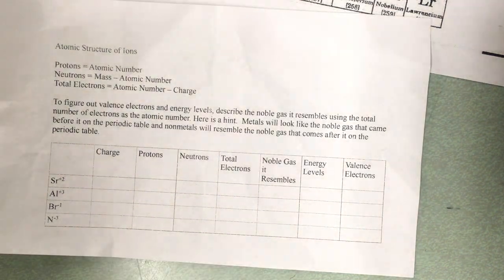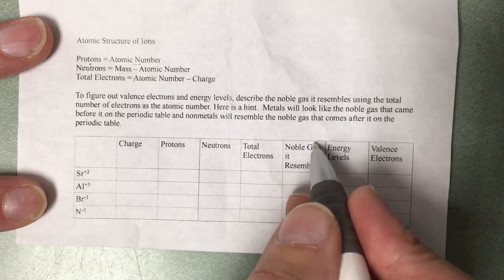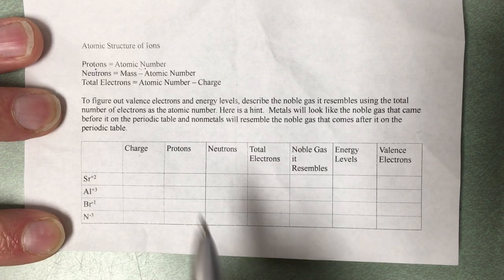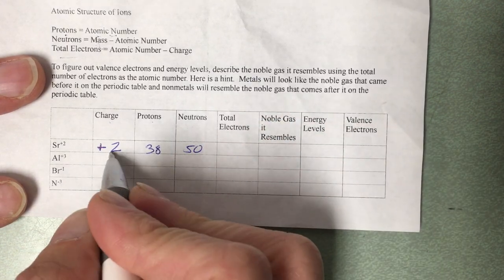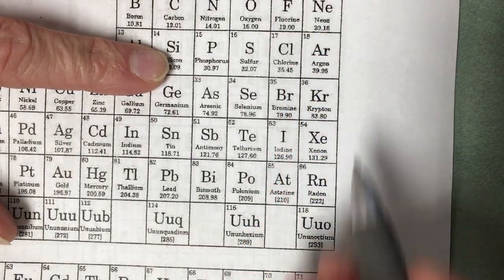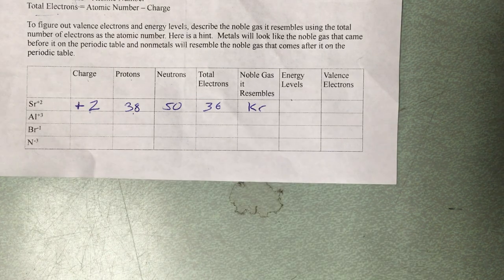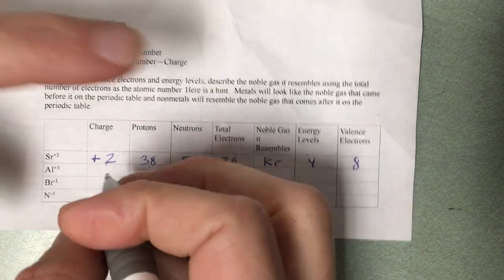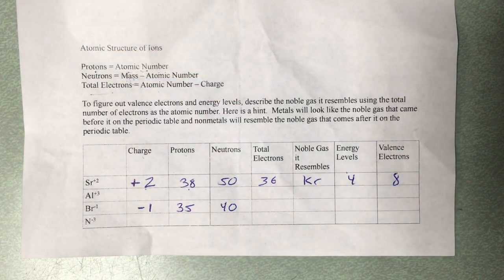Atomic Structure of Ions